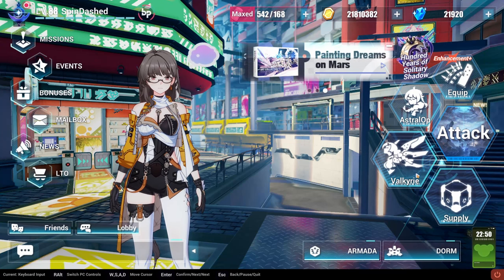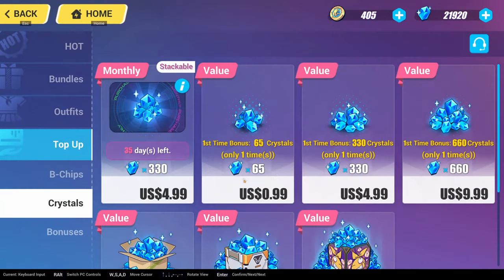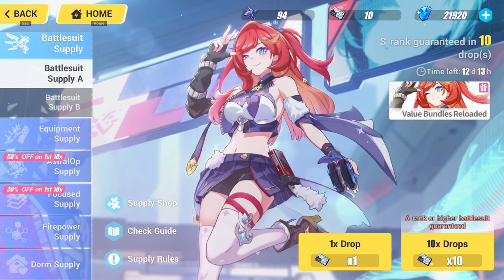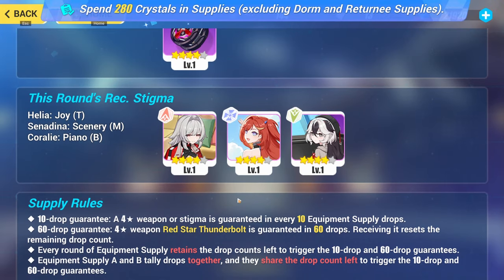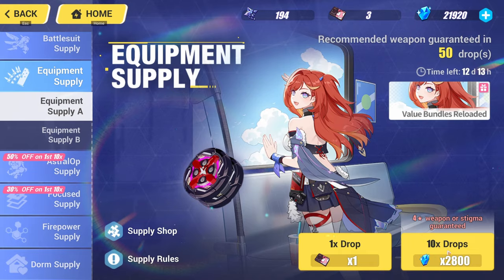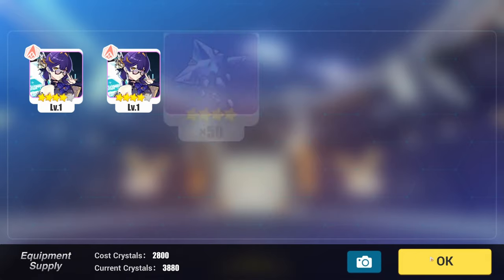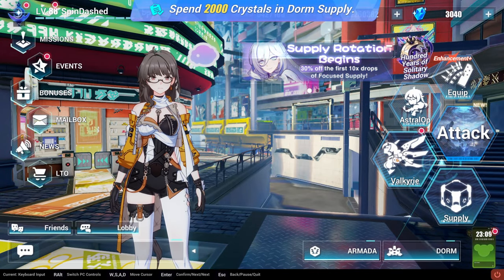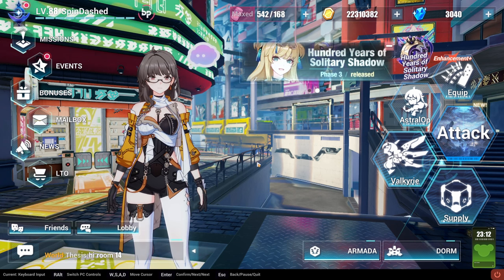Getting Senadina & Helia Gears (HI3 Pulls)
A new gacha pulls video after so long! Part 2 of the HI3 just got released and I figured I'd give it a go with what savings I have accumulated. I didn't go over 100 bucks this time around like the Ling Han video from months back. Mainly you want to go for the weapon since the stigs for the new trio is farmable.

Timestamps:
0:00 Introduction
3:24 Senadina Pulls and Gear
6:37 Helia Gear Pulls
11:40 Free Dorm Pull
12:05 Finishing up